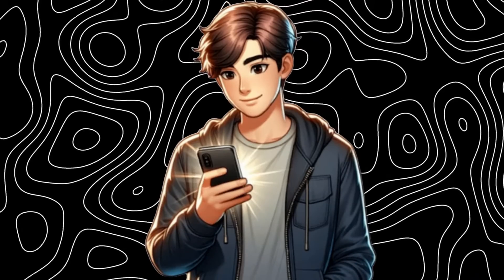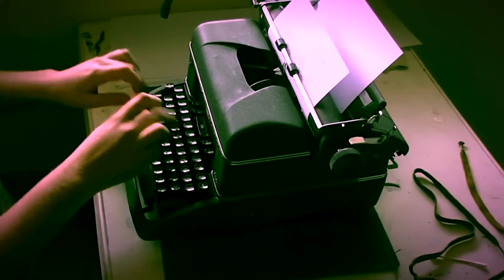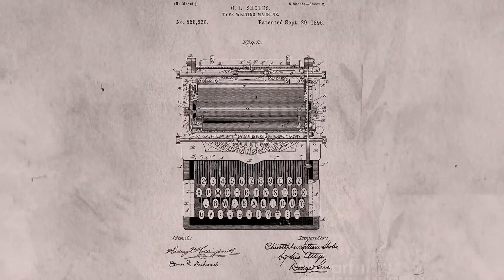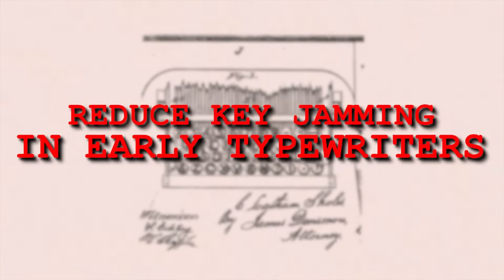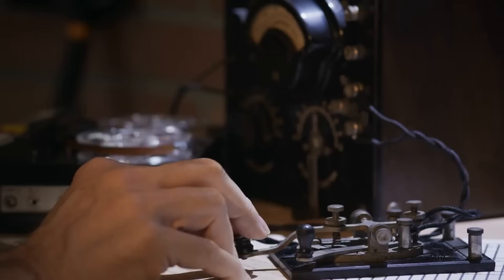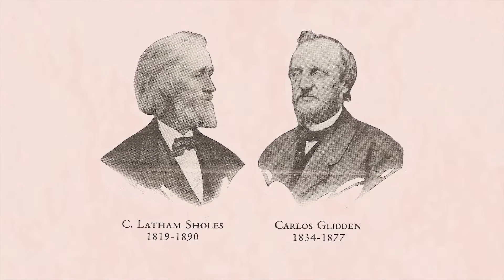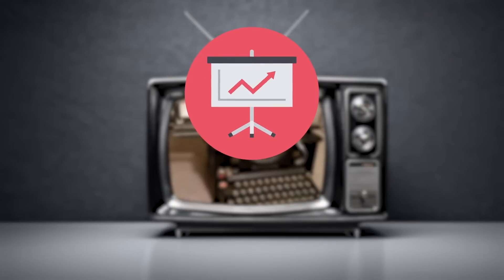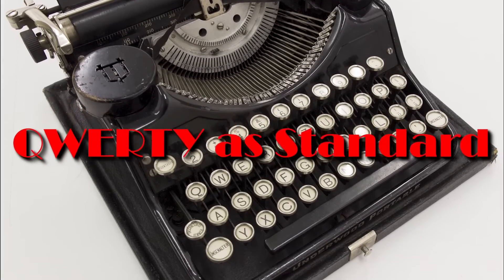Why do we use QWERTY Keyboards?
The reasons why we use the modern QWERTY keyboard all draw back to luck and clever marketing. This layout of keys is arguably not the most efficient and it can be hard to learn. Even with evidence against the trusted QWERTY layout, it persisted through history and now, this design isn’t going anywhere.

Edited by Myles Adoh-Phillips
Written by Trevor English